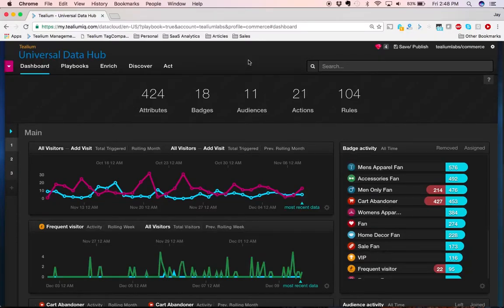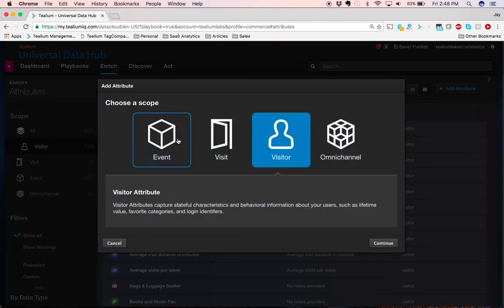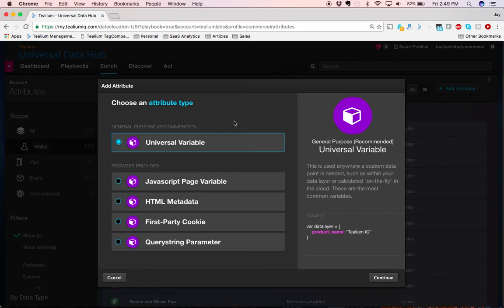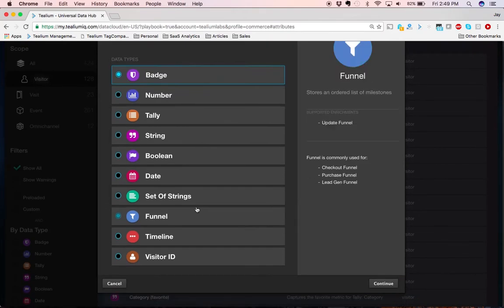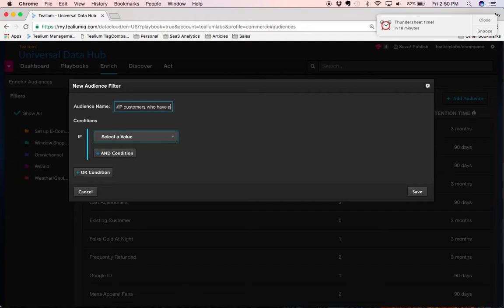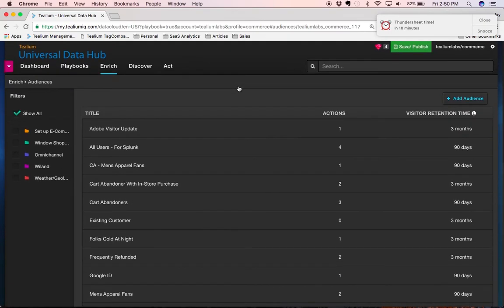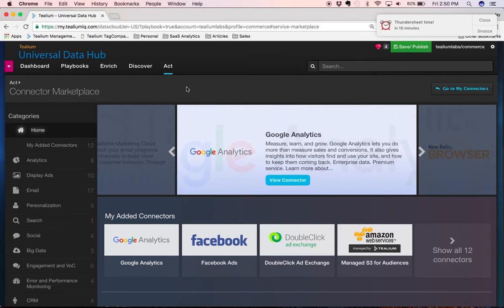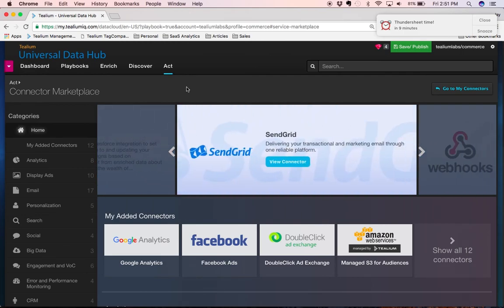Demo: Tealium Customer Data Hub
Tealium's Customer Data Hub offers customers the ability to collect, correlate, enrich, and activate audience level data and then integrate that data back into their own business intelligence or data warehouse environment.